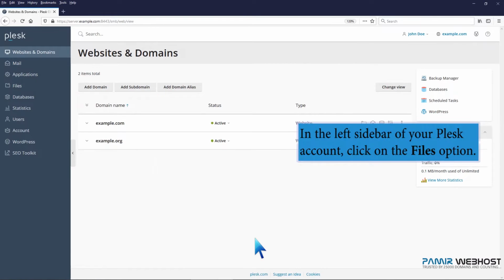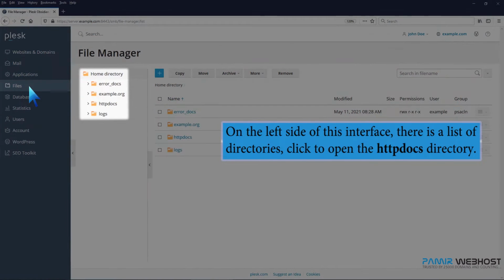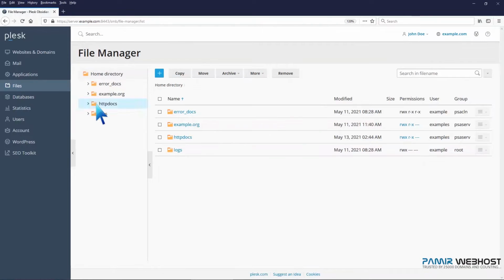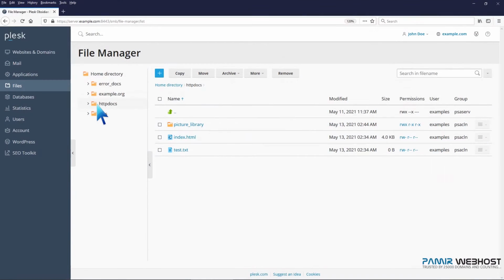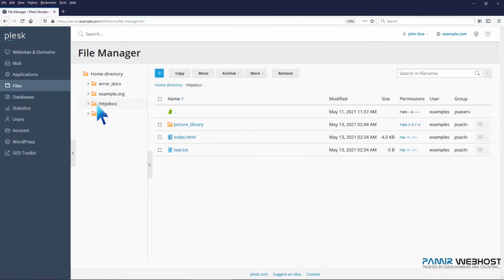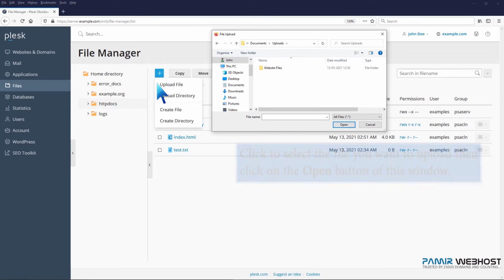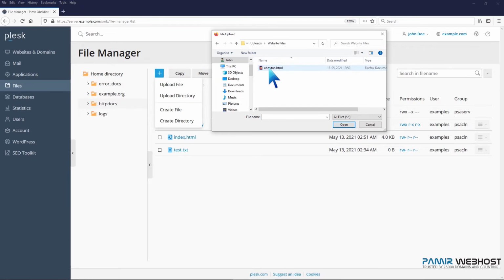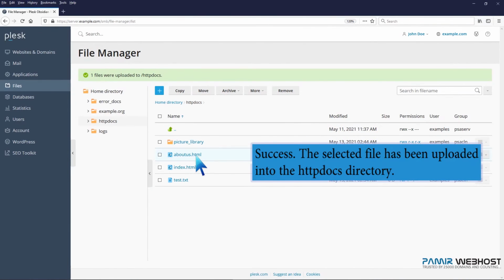How to Upload Files via the Plesk File Manager - Easy Step-by-Step Tutorial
Learn how to upload files to your server using the Plesk File Manager with this simple step-by-step guide. This tutorial will show you how to efficiently upload, manage, and organize your files through Plesk’s intuitive interface. Perfect for both beginners and experienced users!

🔹 What You'll Learn:

Accessing Plesk: How to log in and navigate to the File Manager
Uploading Files: Steps to select and upload files from your computer
Managing Uploaded Files: Tips for organizing and managing your files within Plesk
Best Practices: How to handle file uploads securely and efficiently